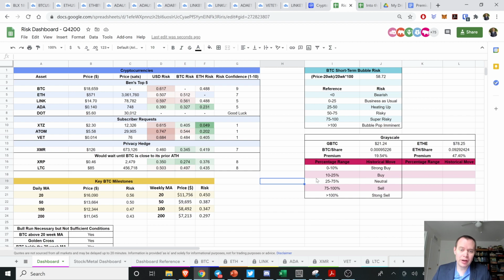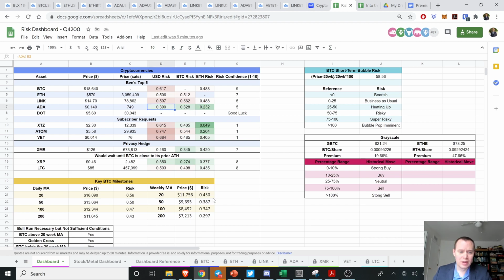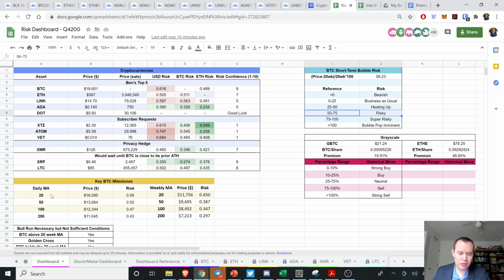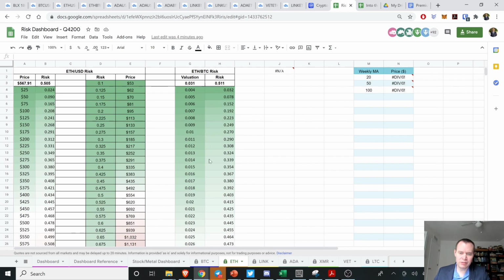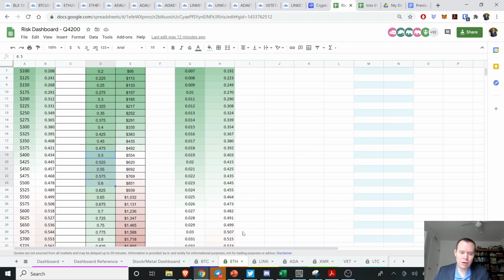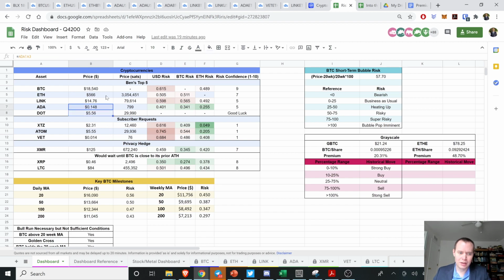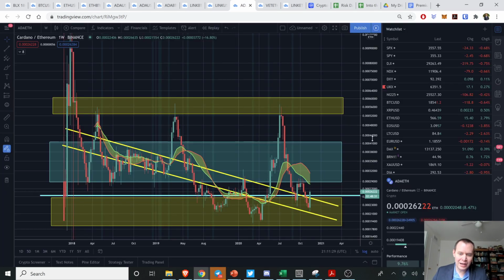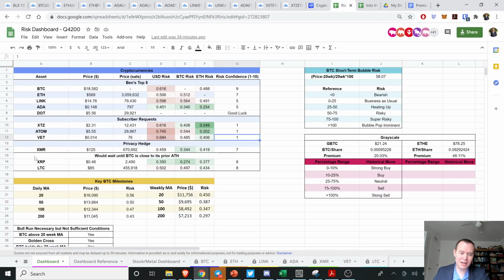The Quantitative Investor 1.34: Comprehensive Recap